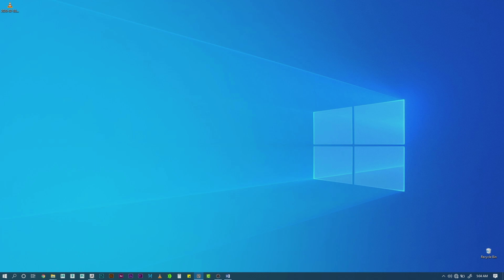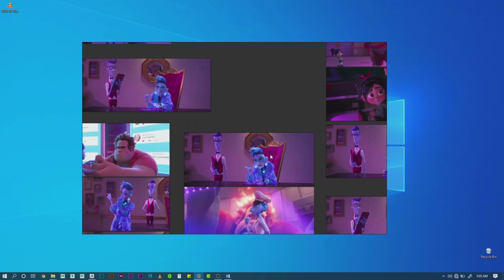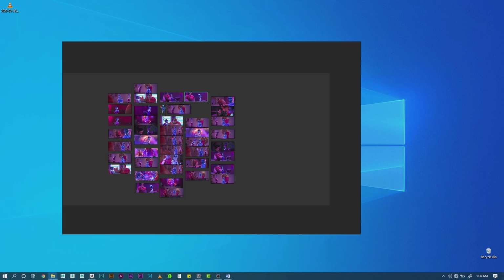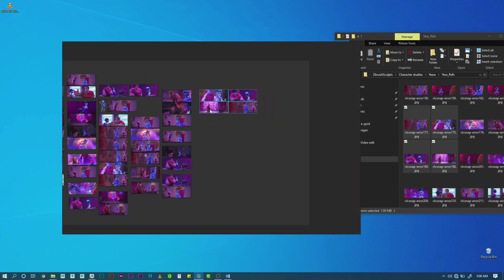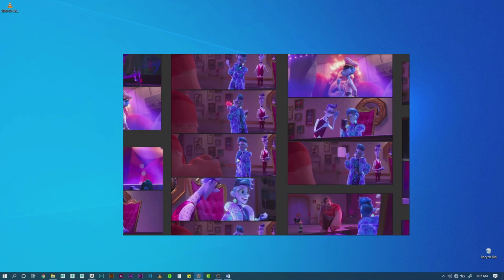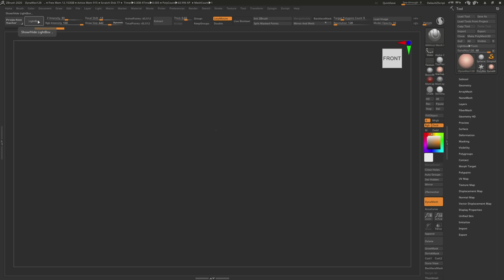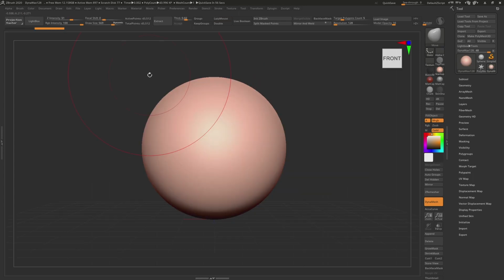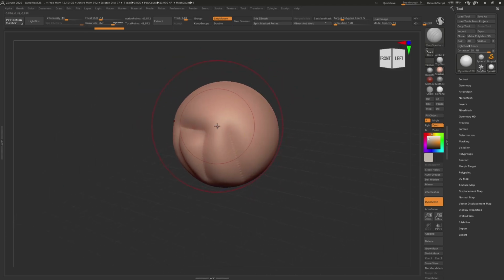zbrush tutorial: Yesss form Ralph breaks the internet movie (2020)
Hi everyone, this is a ZBrush speed sculpt of Yesss based on Disney Pixar animation studio's movie Ralph breaks the internet or wreck it ralph 2

PureRef program

PureRef is a stand-alone program for Windows, Mac, and Linux that keeps track of your images.
Whether you're gathering inspiration, making mood boards or need reference images for your painting or 3D model, PureRef is there so you can focus on creating.